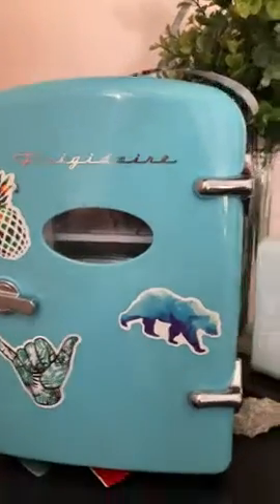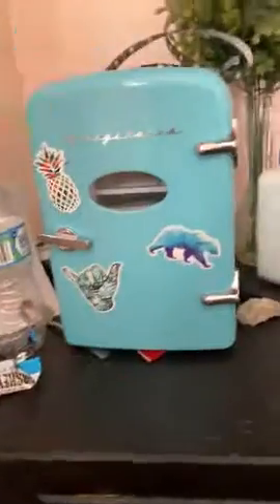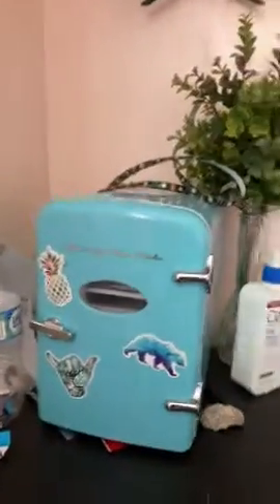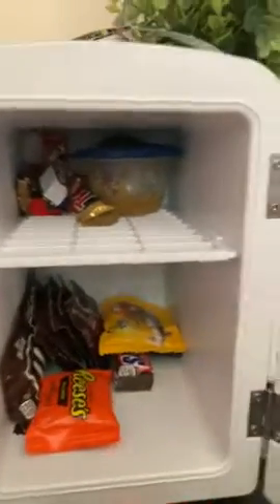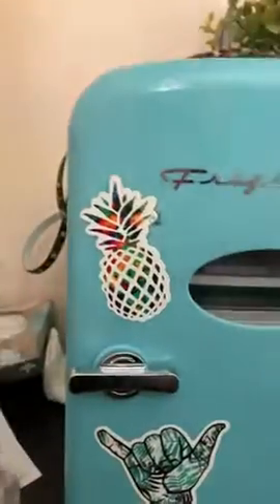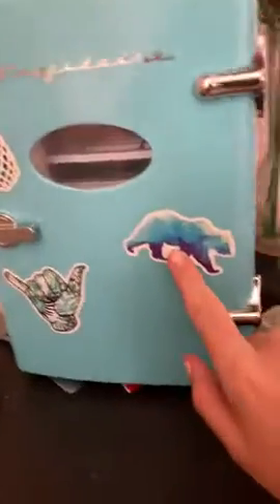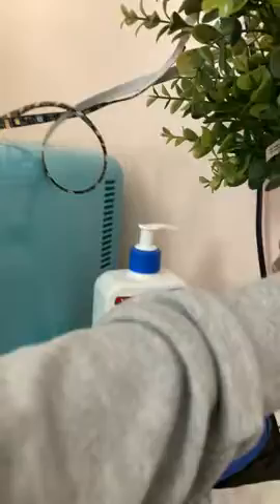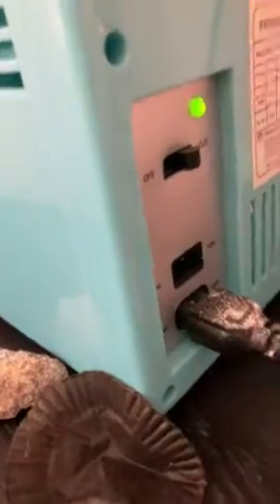Frigidaire EFMIS175-RED Portable Mini Fridge-Retro Extra Large 9-Can Travel Compact Refrigerator, RE